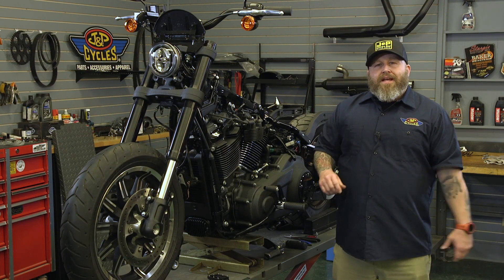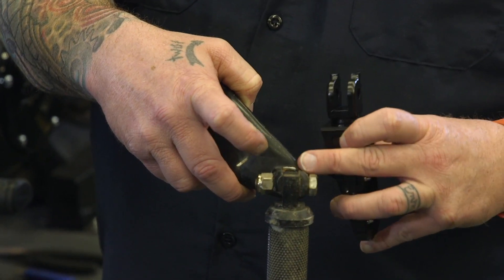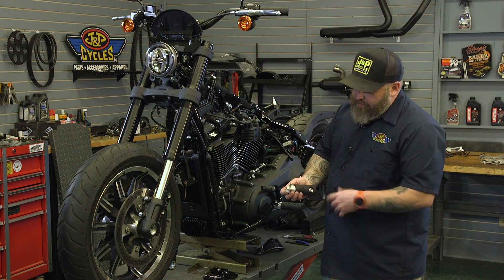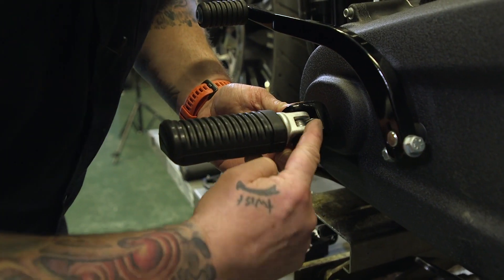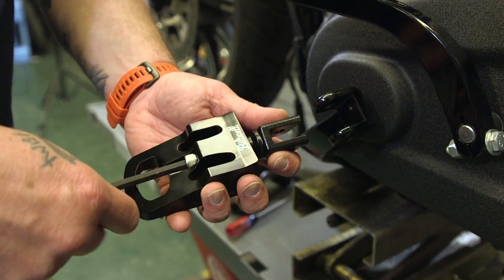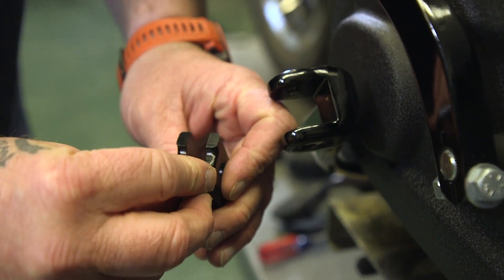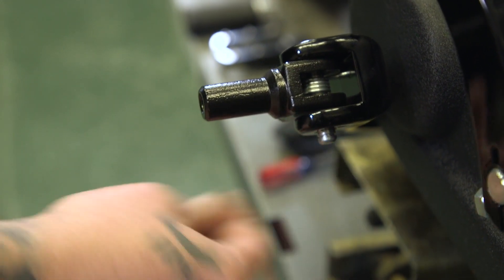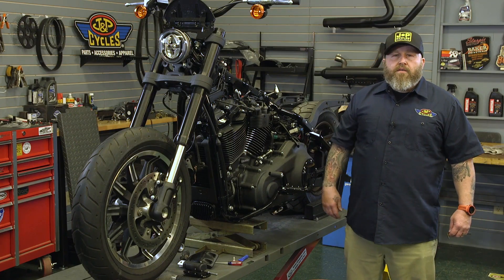Biltwell Punisher Pegs Installation : 2020 Lowrider S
Peg installation on the new Milwaukee 8 platform is a bit  different than the old school clevis style. But with minor hand tools can still be knocked quickly. We shod our Lowrider S with some of Biltwell's Punisher pegs for good foot grip when shredding the canyons and added style points.

* CNC-machined 6061 T-6 billet aluminum
* Stainless steel traction pins
* 4130 investment-cast chromoly clevis
* Stainless steel mounting hardware
* Available in black or polished
* Punisher platform measures 2 1/4” wide x 3 1/2” long
* Designed specifically for the passenger on 2018 and later M8 H-D Softails